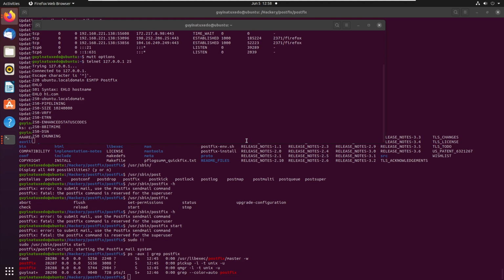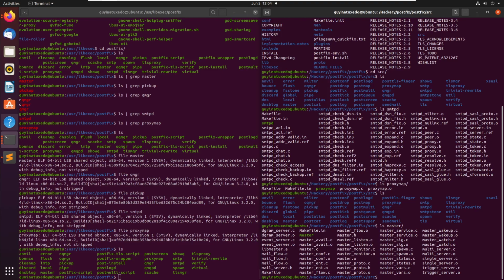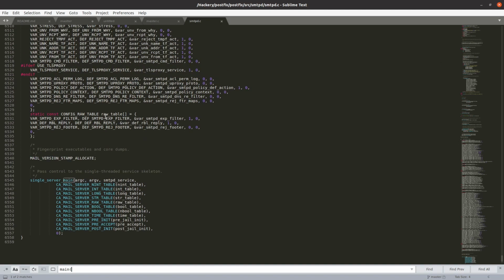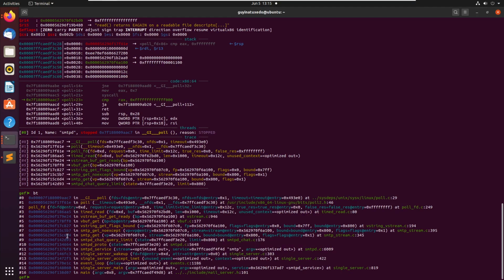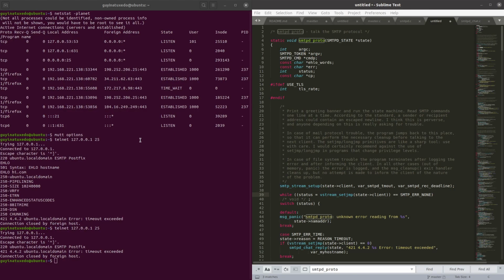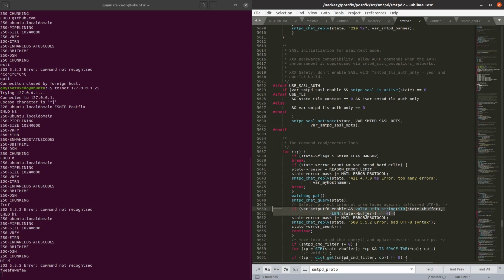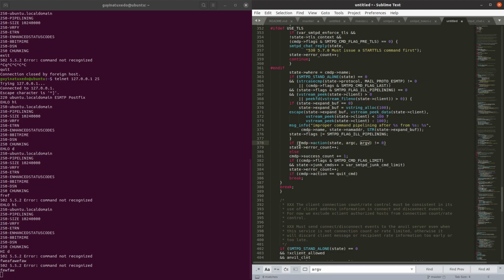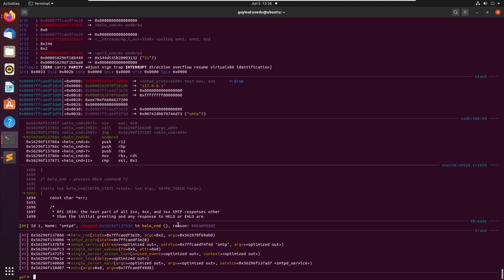Episode 24 : Postfix Reversing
Starting to reverse out Postfix.